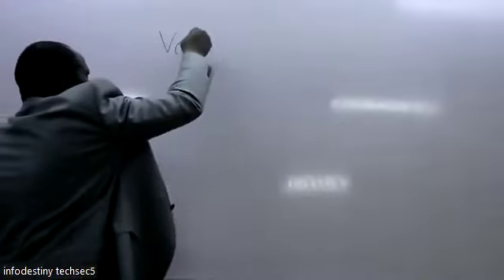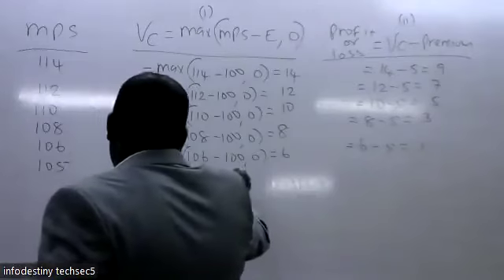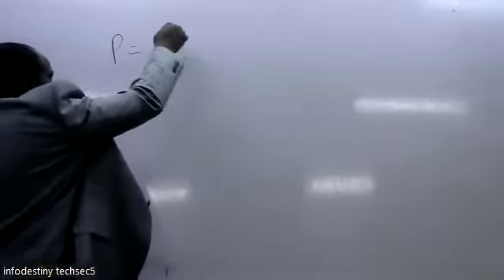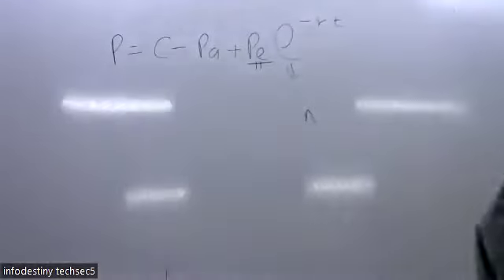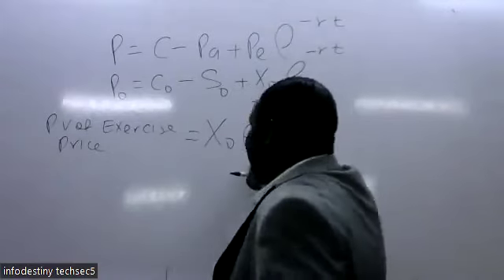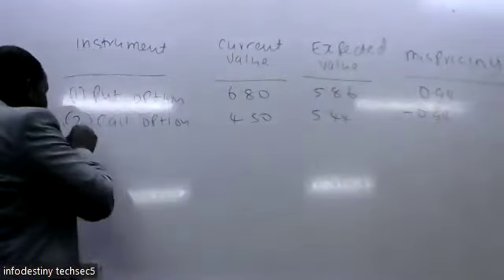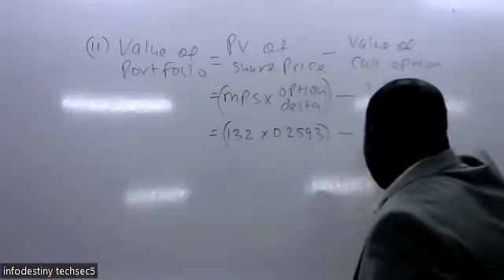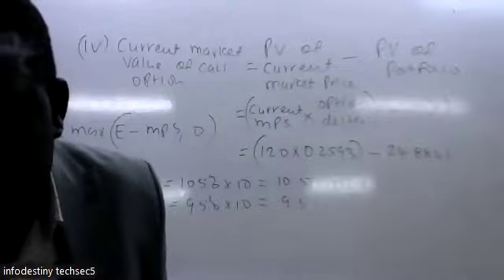ADVANCED FINANCIAL MANAGEMENT Lesson Done On 25 7 2022 1